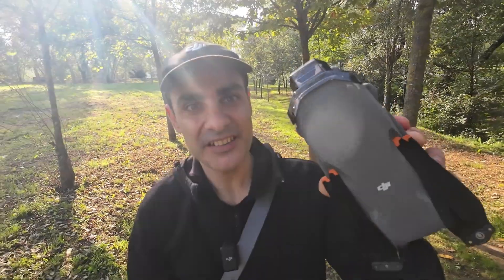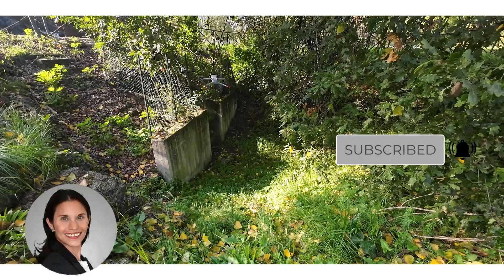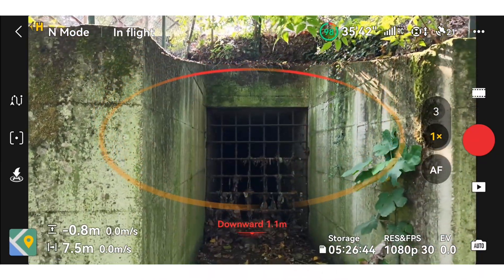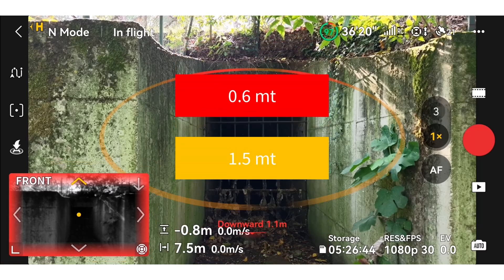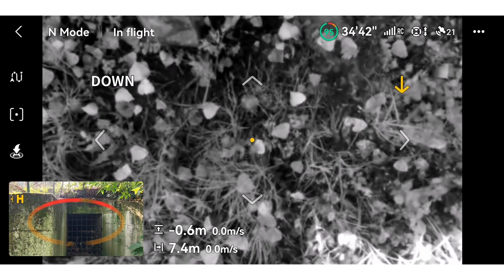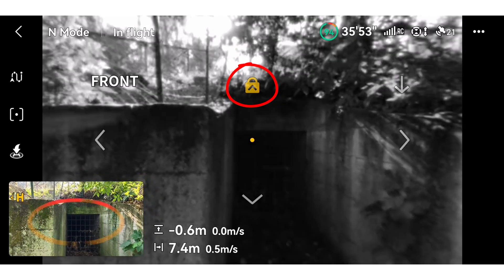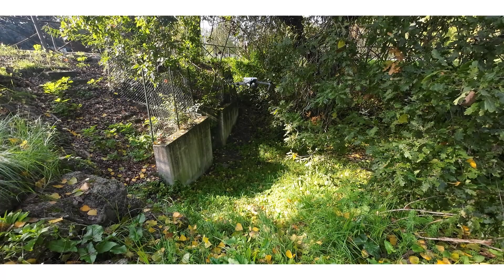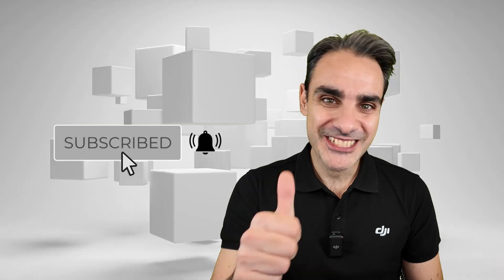Vision Assist: How to live monitor obstacles from your DJI Air 3S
Thanks to the introduction of the Vision Assist (available in DJI Air 3 serie, DJI Mavic 3 serie, DJI Mini 4 Pro) you will be able to monitor live what the visual system cameras see and therefore, during the flight, you will be able to see any nearby obstacles on the display.

📗 Publications - DJI manuals
Learn the best techniques and tools to fly your DJI drone like a pro and in complete safety.

Color version
Black&White Version